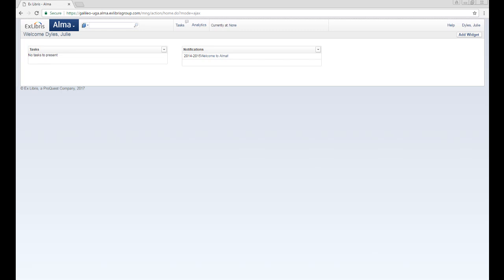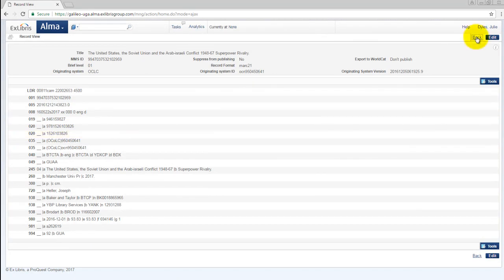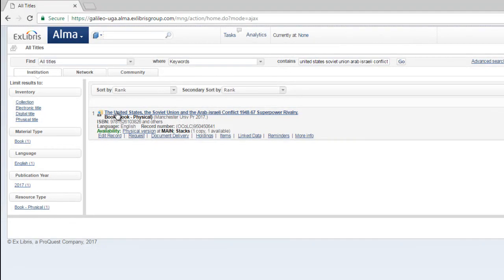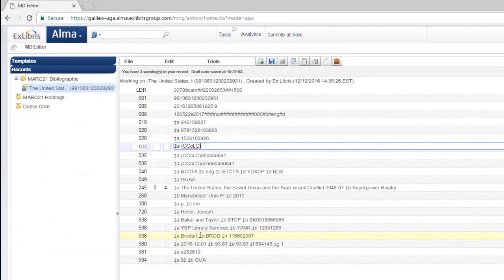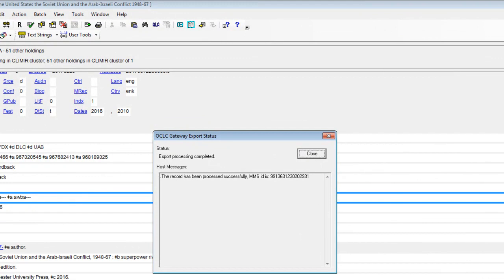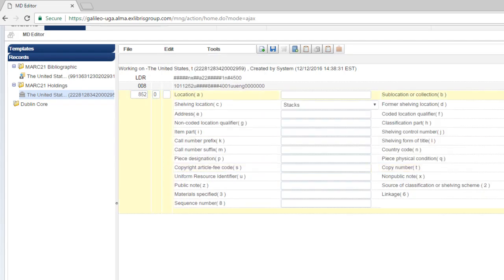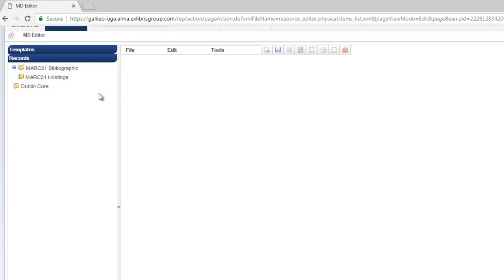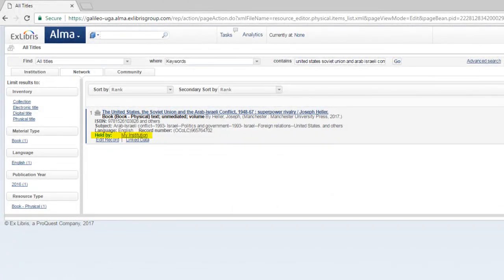Choosing a Different OCLC Record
Overview of how to choose a different OCLC record